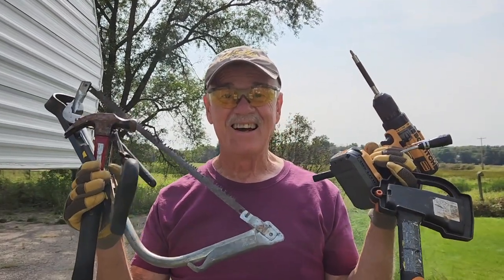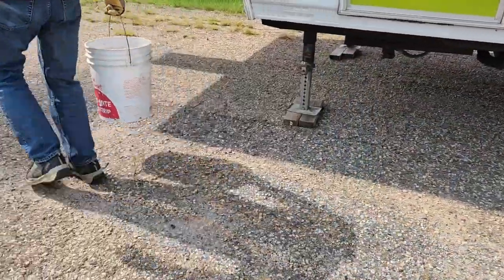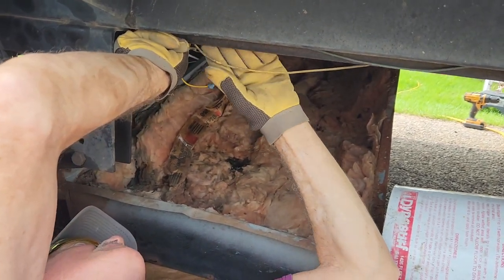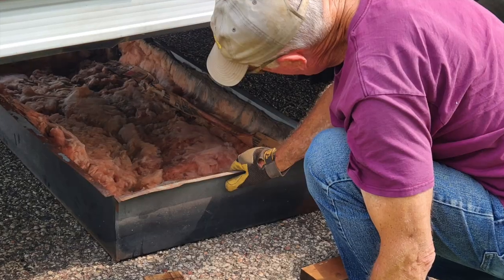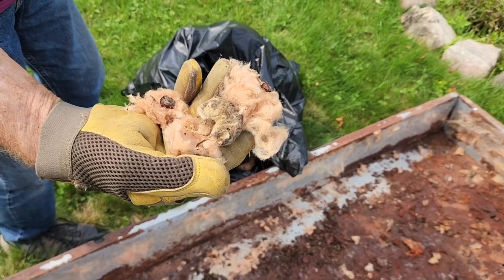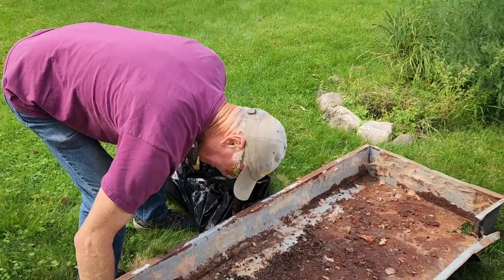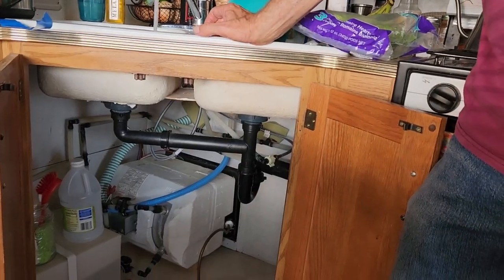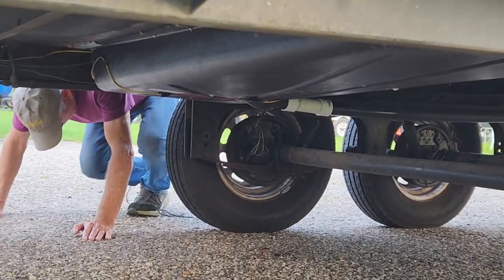Yr 6: RV gray tank mystery leak, problems finding parts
It started with a mystery leak under our kitchen gray tank.  Only way to find out where it was coming from and try and fix it is to take it apart!  Then finding the parts...the RIGHT parts is the next challenge!  Learn from our mistakes!  We made several!! Did we get it fixed??  Are we stlll looking for a very important part?  Watch to find out!

FREE APP for free camping:  freecampsites.net

FILMED WITH: Samsung S22 Android smartphone

ABOUT US: Gary is a retired pastor who occasionally "un-retires" to help fill a church vacancy as an Interim Pastor.  I am Orlene, his wife and helpmate and Video Creator.  We have family all over the USA and into British Columbia, Canada.  So in August of 2017, we went out in faith and bought a used 1998 Dodge Ram 2500 pick up and a used 2000 Jayco Eagle 5th wheel we named "Faith" and began our adventure!  We live FULL -TIME in our tiny house on wheels and LOVE it!! We show you our travels through this beautiful country, the wonderful people we meet, how to care for your RV, tips and hacks to live comfortably in a tiny house, improvements we are making to our RV HOME, how to stay healthy on the road, enjoy retirement and the amazing stories of how our faith has helped us through many of life's situations!!